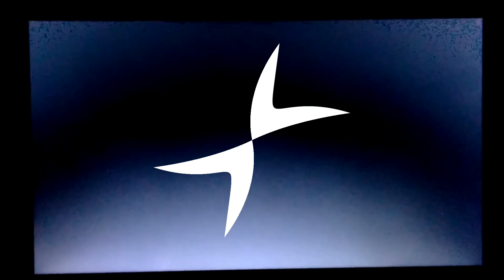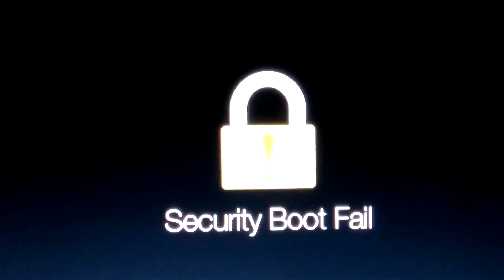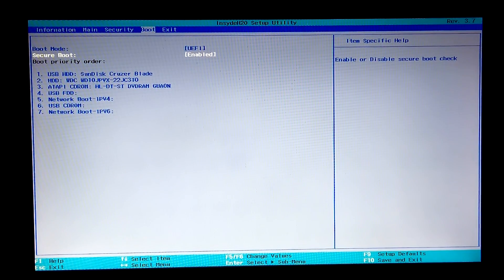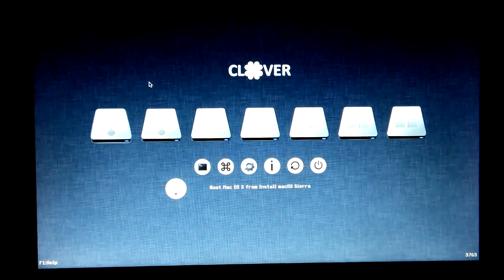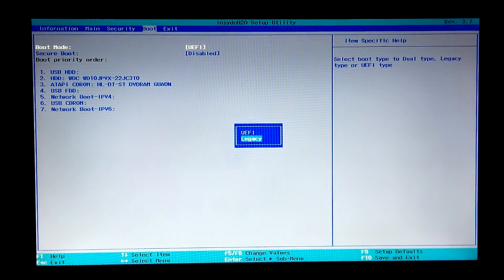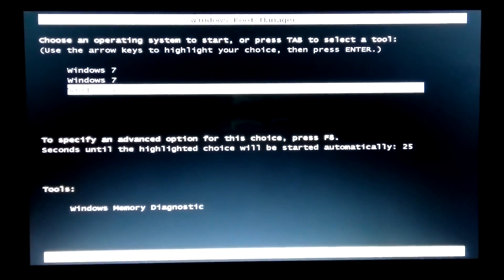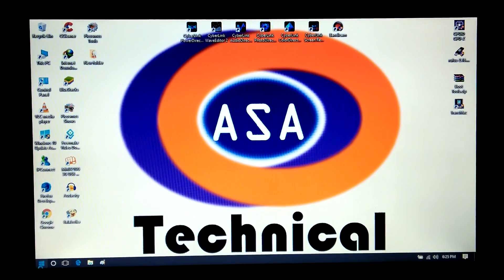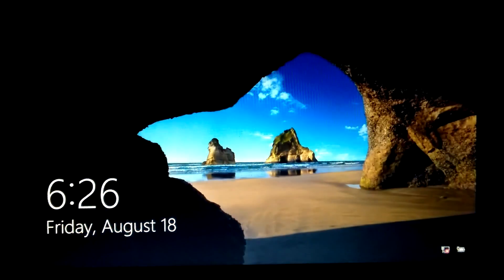How to fix Security boot fail, Disable Secure Boot (Complete Tutorial)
Hi guys, here I showed up on this video how to fix security boot fail and disable secure boot and about boot settings.
Unfortunately, when you start your computer and laptop the during of booting, sometimes you are facing such a problem, Like:
Security boot fail.
well, don't worry about it, by following this instructions in this video, you can easily get rid of this problem.